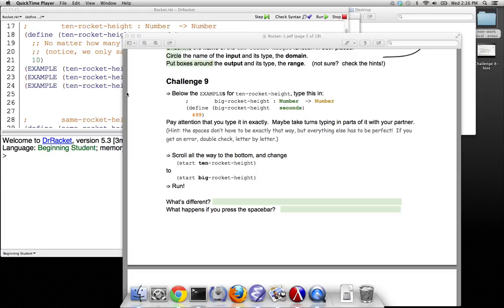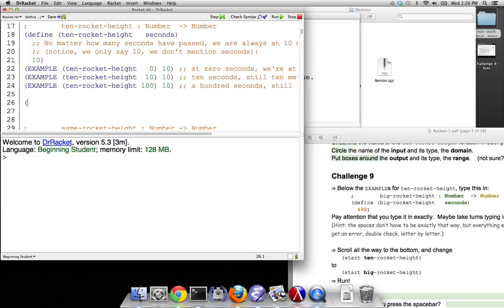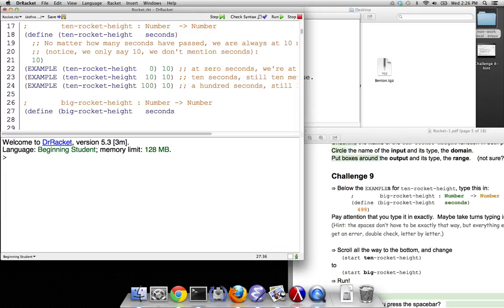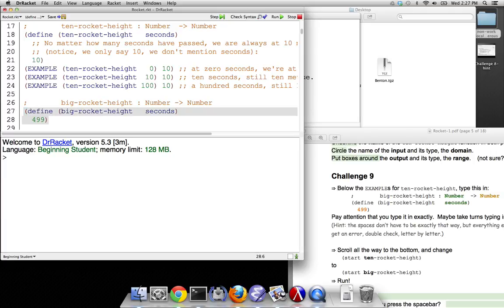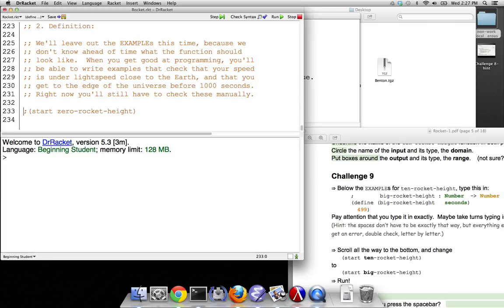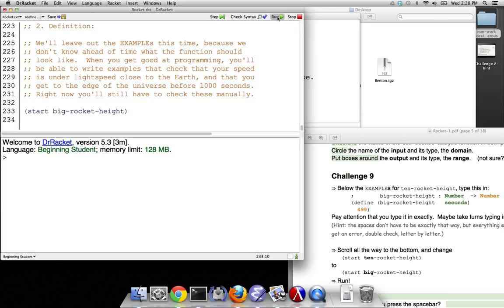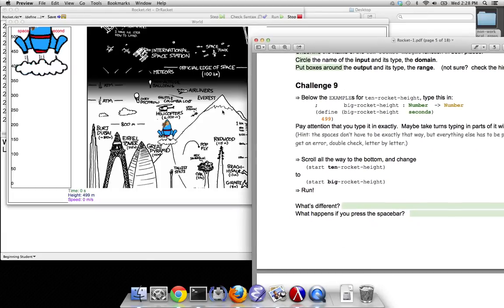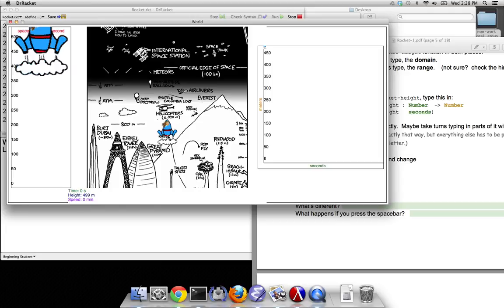challenge 9 hint